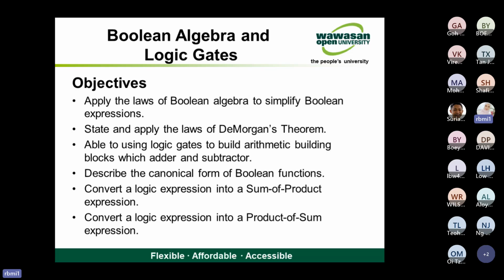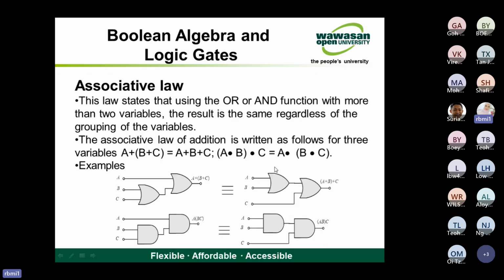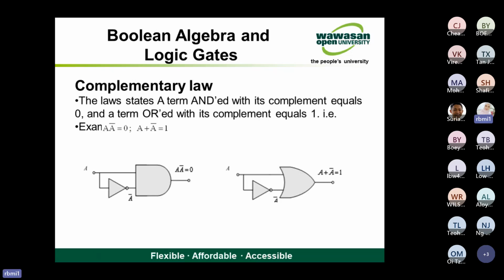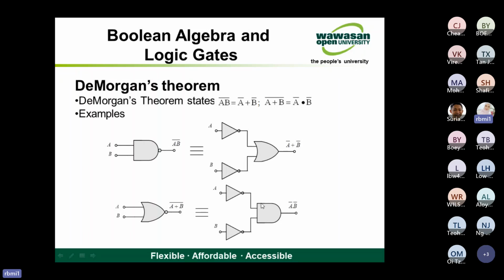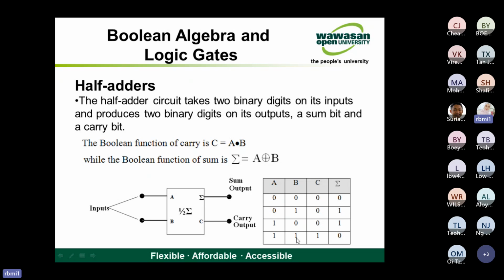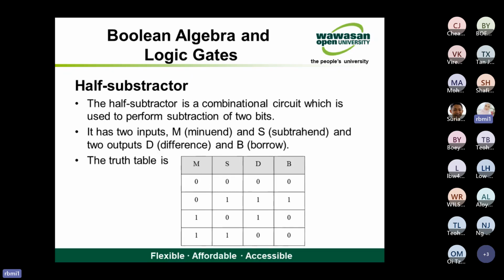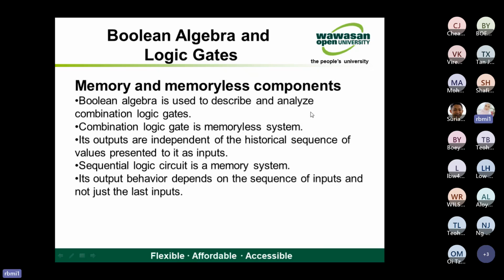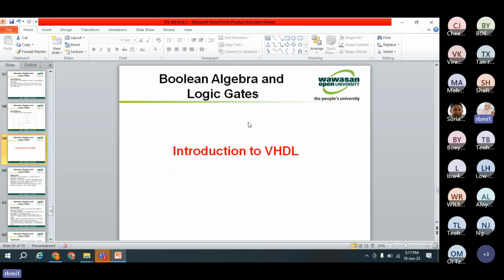Boolean Algebra and Combinational Logic Gates